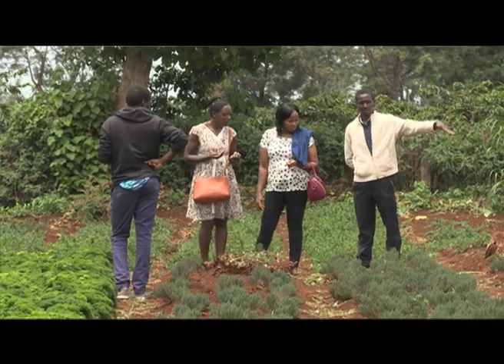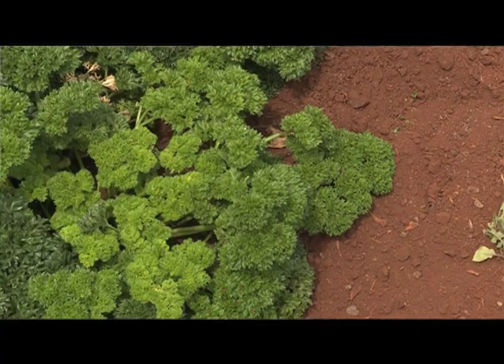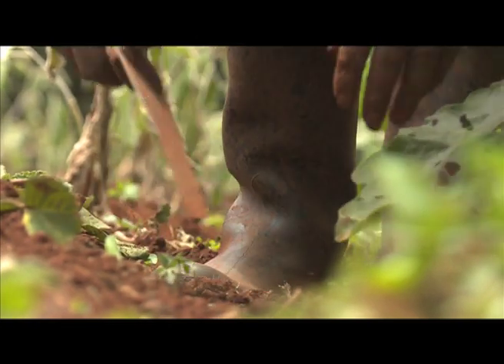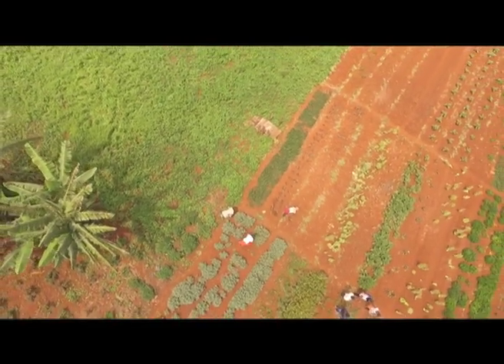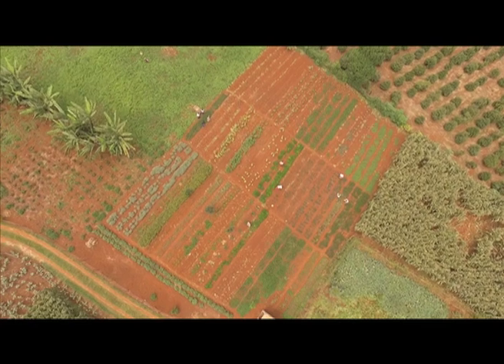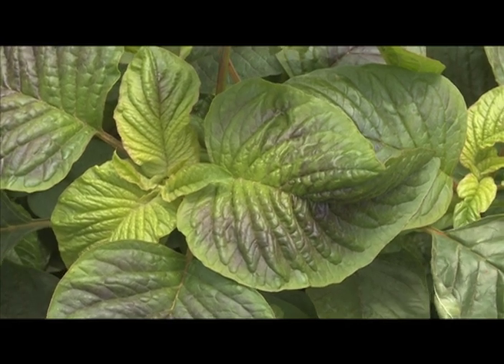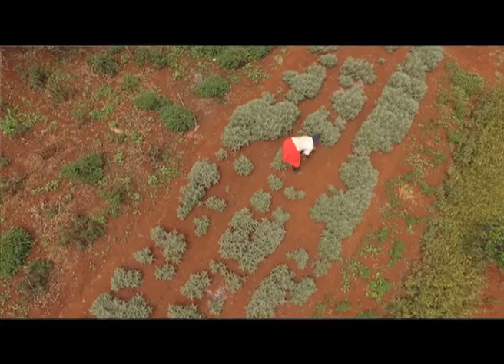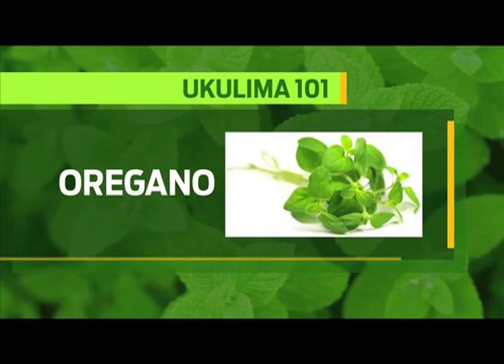UKULIMA 101 : SPICE AND HERBS FARMING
We take a look at how you can use little space to plant crops such as herbs and spices